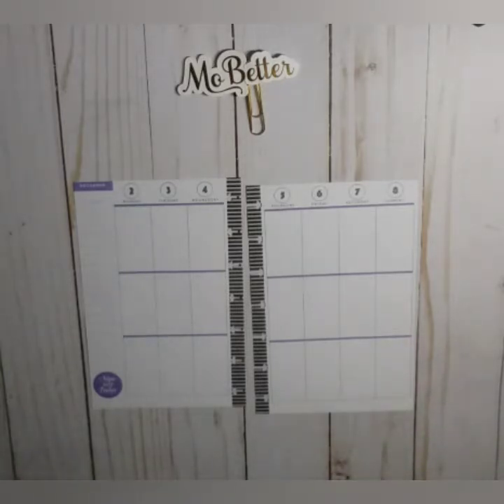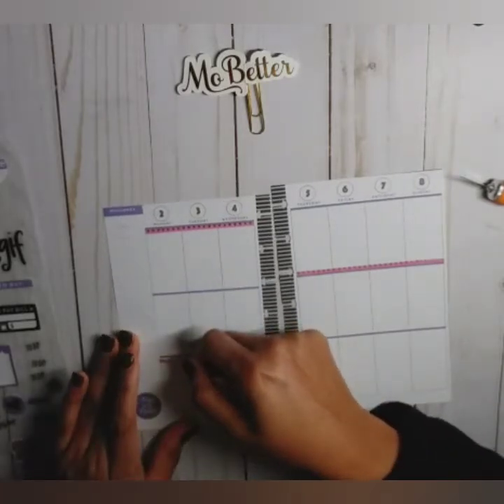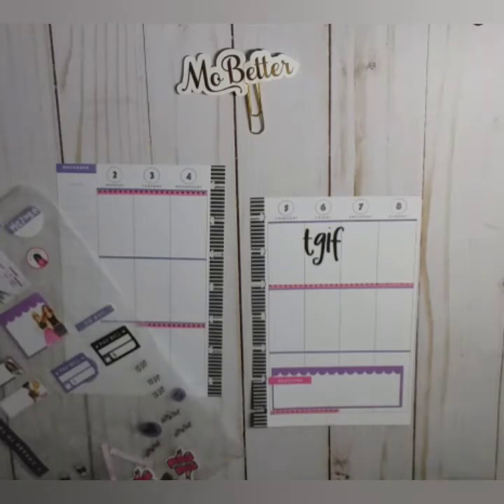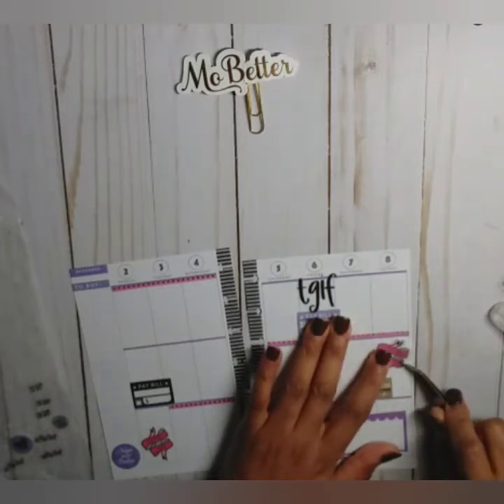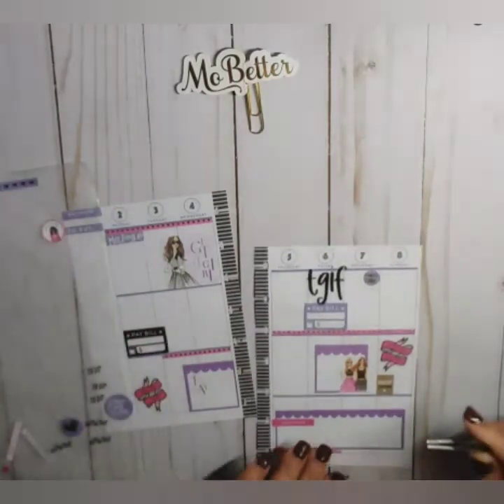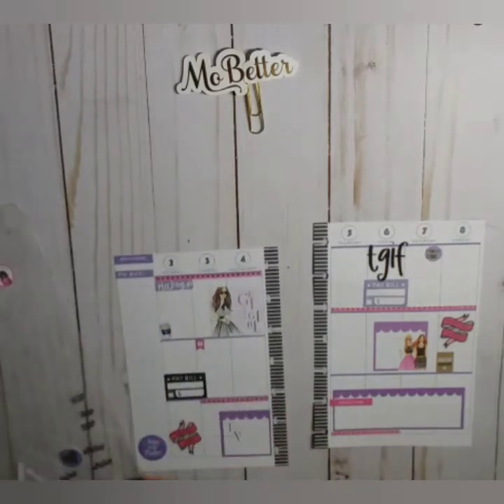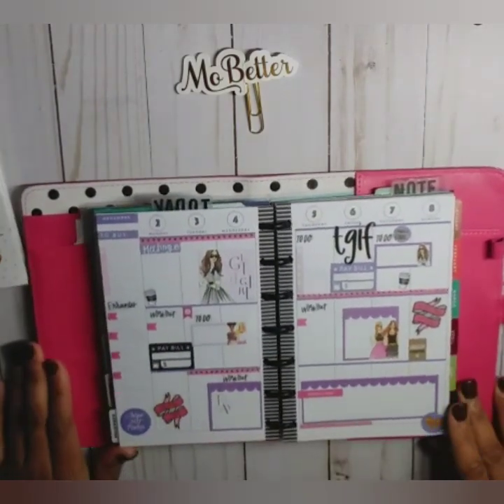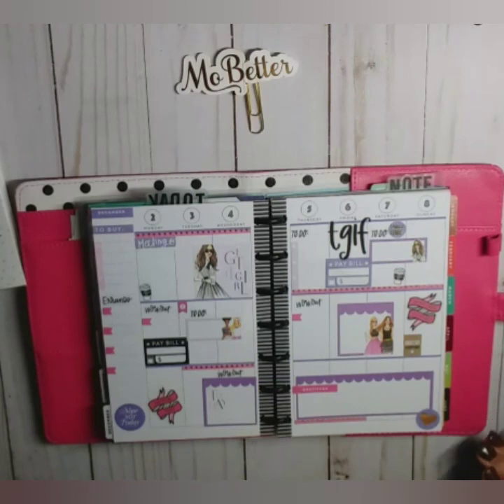MINI HAPPY PLANNER|PWM|DEC. 2-8, 2019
Hey, it's mini Monday and the layout is purple for December so I just went with it.